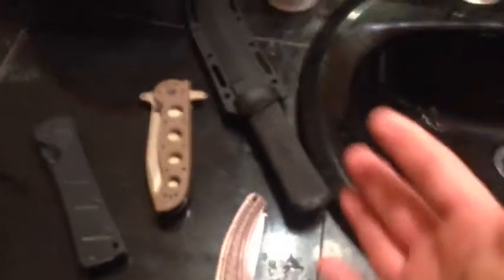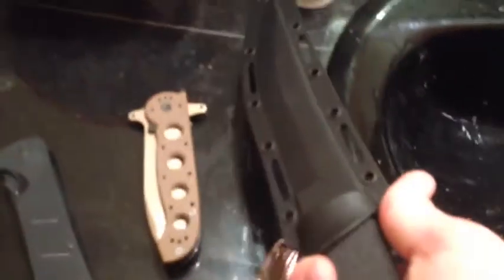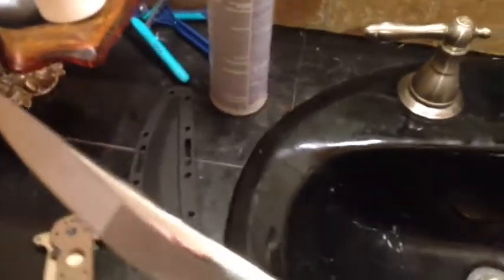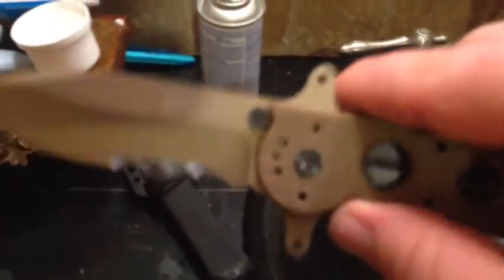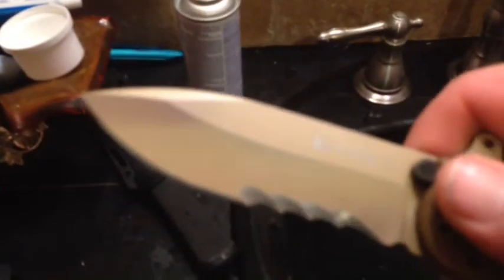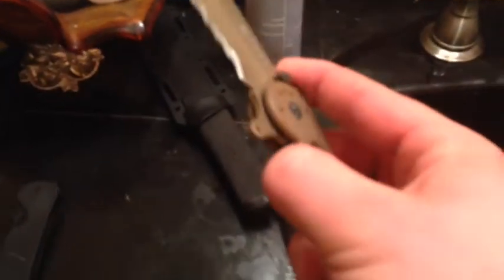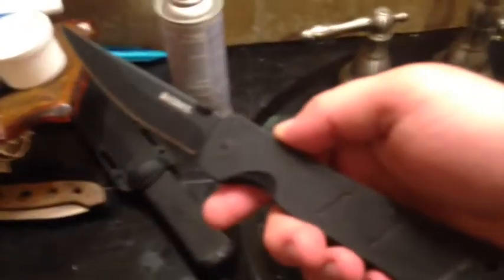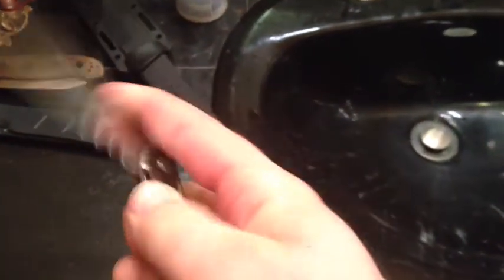cutlerylover 2014 crkt give away